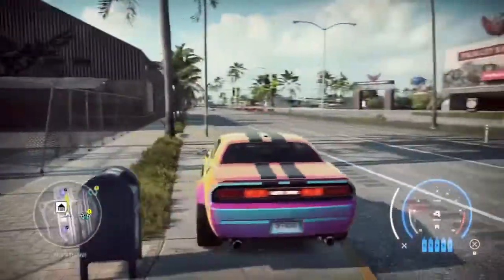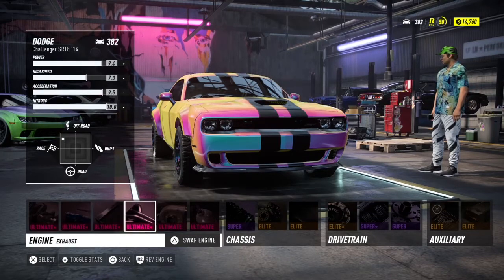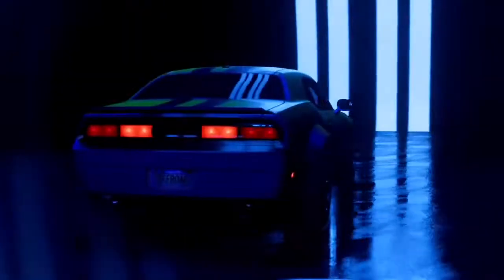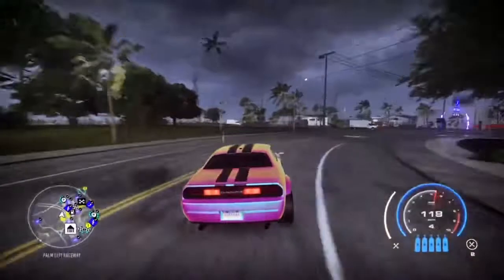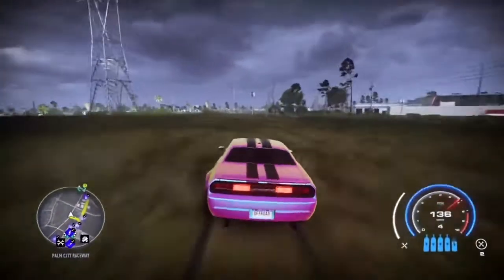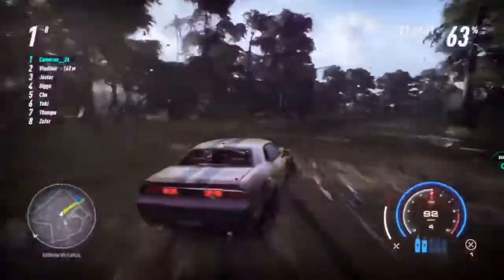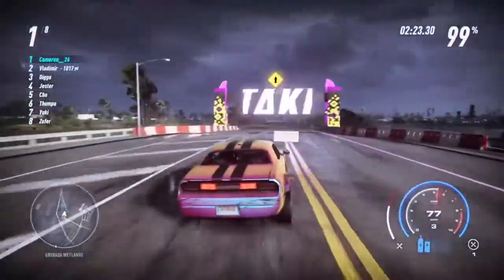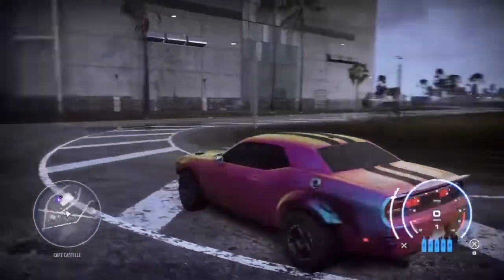Off-road Dodge Challenger in NFS Heat???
What can I say, I got bored and wanted to do something stupid.